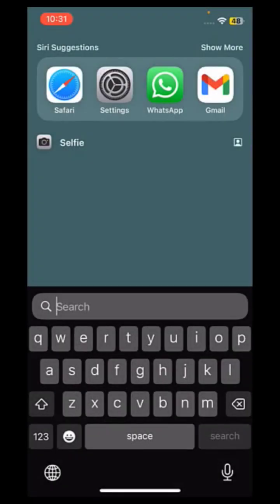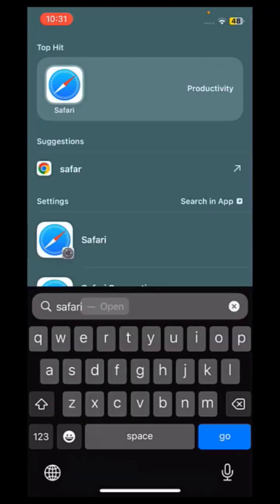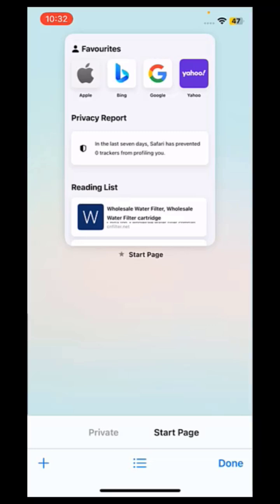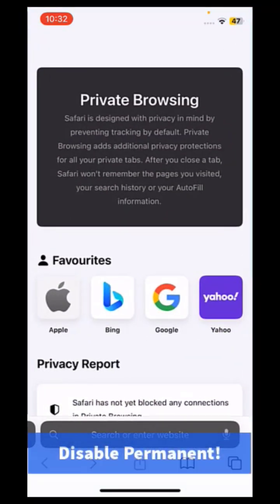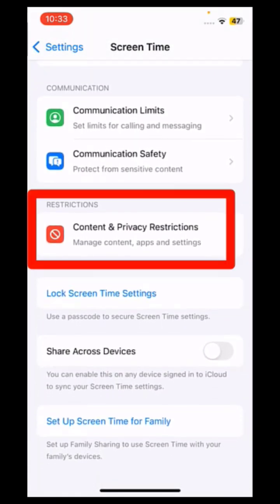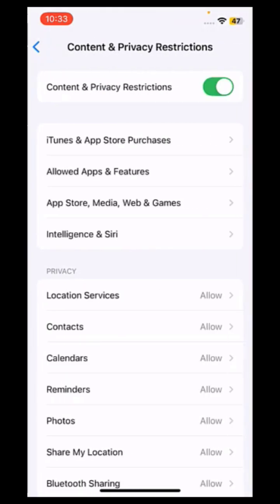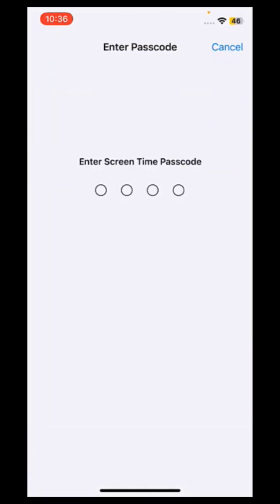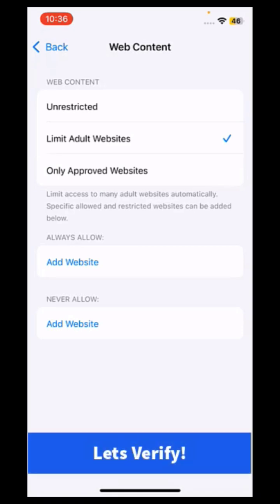TURN OFF PRIVATE BROWSING | SAFARI | IPHONE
Turn Off Private Browsing in Safari Browser.

🎁 GamsGo

👉 iTop VPN

👉 Make Desktop Smarter

👉 Make AI Videos